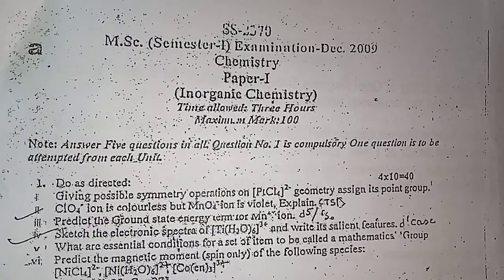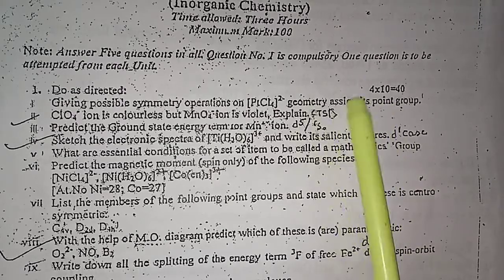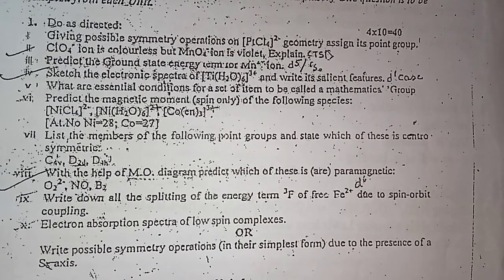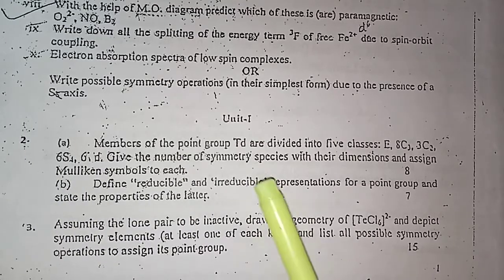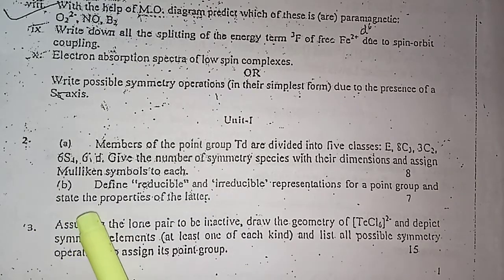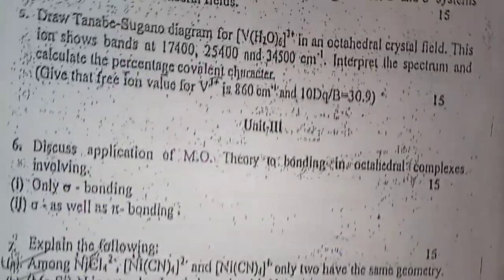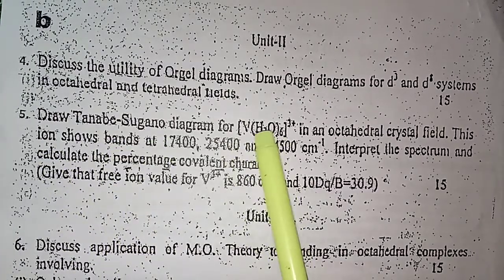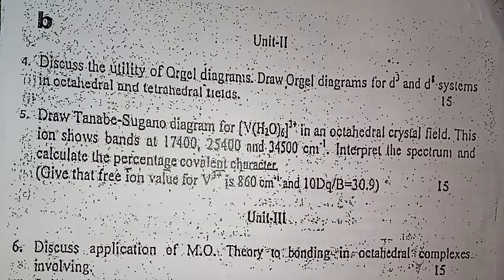PREVIOUS YEAR QUESTION PAPER/2009/MSC SEMESTER 1/INORGANIC CHEMISTRY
LINKS

LINKS OF VIDEOS

YOU HAVE ANY DOUBT YOU ASK ON FACEBOOK,DAILYHUNT or. YOUTUBE COMMENT SECTION

THANK YOU!!!ddf